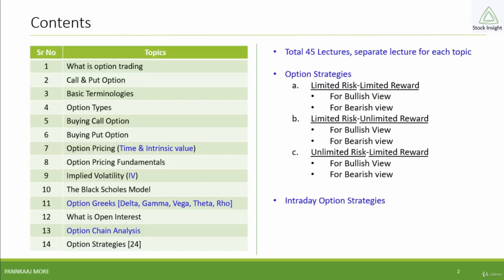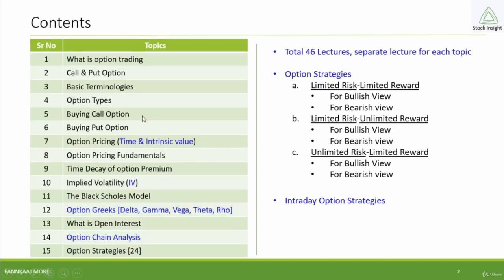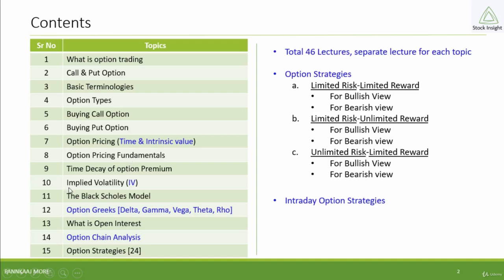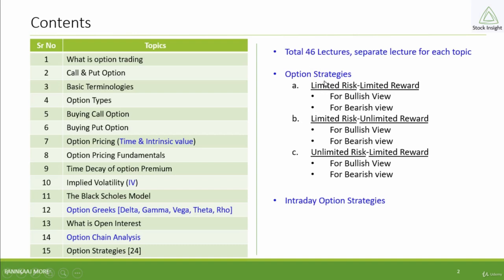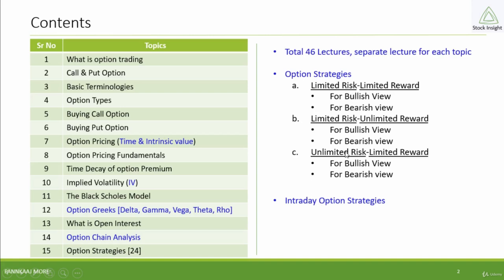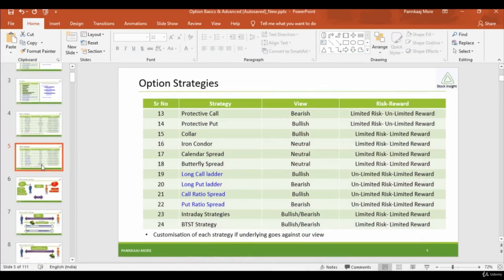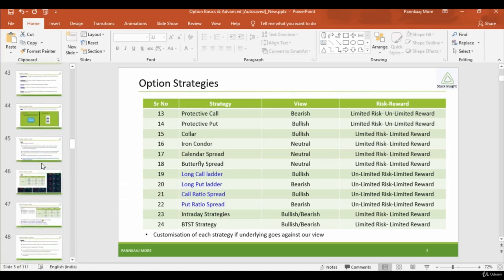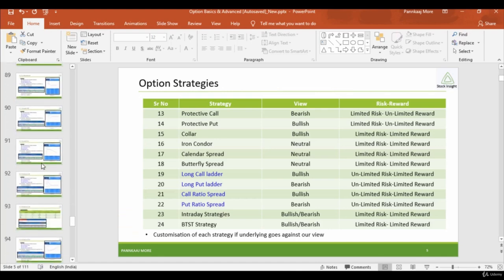11 Introduction of Option Advance Course